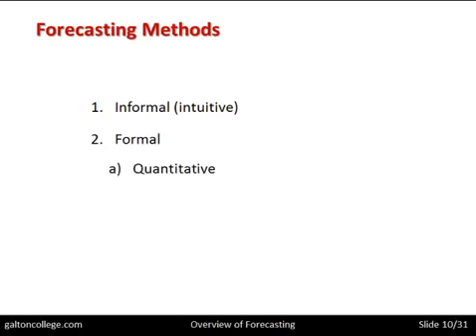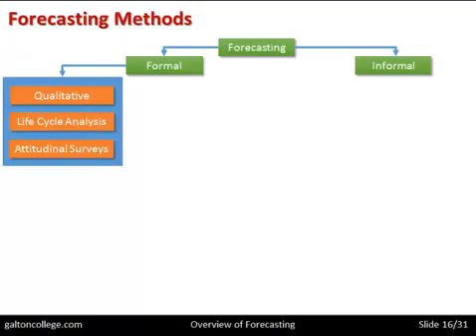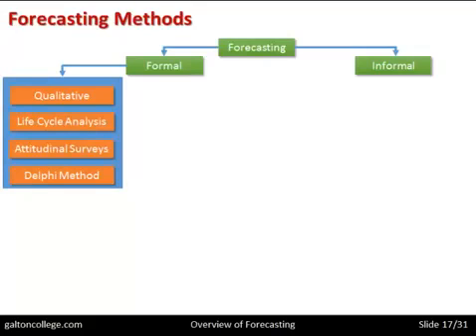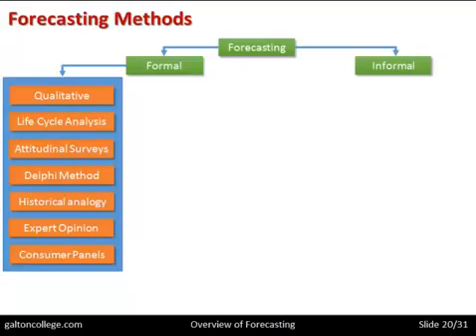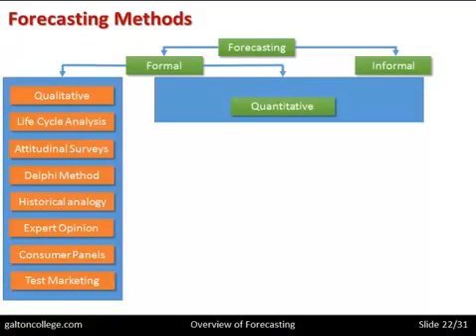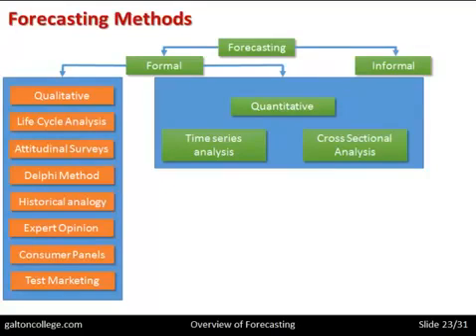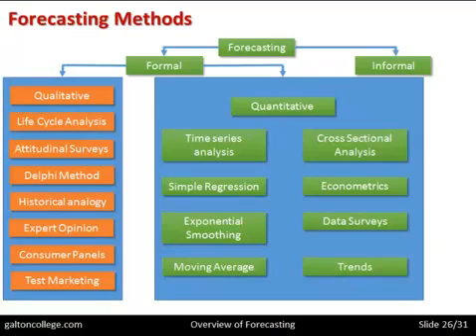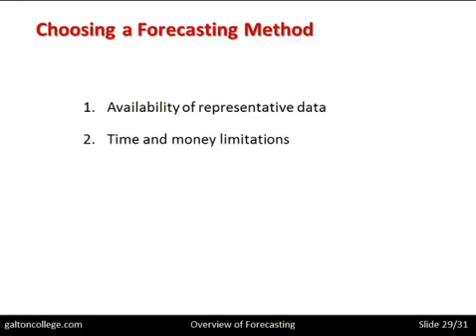Forecasting Methods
Forecasting is a critical aspect of any business decision-making process. It involves predicting future events or outcomes based on historical data and other relevant information. Forecasting helps businesses plan for the future, identify potential challenges, and make informed decisions. There are several methods that businesses use to forecast future trends, including qualitative and quantitative methods.

Qualitative methods involve a subjective analysis of data and are useful when dealing with uncertain or unpredictable situations. These methods are often used to forecast changes in consumer behaviour, new trends, or the introduction of new products. Qualitative methods include market research, expert opinions, and surveys. Market research involves collecting data on customer preferences, buying patterns, and trends. Expert opinions involve consulting with industry experts or leaders to get their insights and perspective on the future. Surveys are used to collect data from customers or employees and are helpful in determining the needs and preferences of the target market.

Quantitative methods, on the other hand, are objective and data-driven. They are useful for forecasting trends that can be measured or predicted with a high degree of accuracy. These methods are often used to forecast sales, revenue, and expenses. Quantitative methods include time series analysis, regression analysis, and econometric modelling. Time series analysis involves examining historical data to identify patterns and trends over time. Regression analysis involves identifying the relationship between two or more variables to predict future outcomes. Econometric modelling involves using mathematical models to forecast future events or outcomes.

Another type of forecasting method is called extrapolation. Extrapolation involves projecting future trends based on historical data. This method assumes that past trends will continue into the future, and is often used for short-term forecasting. It is useful when the underlying factors influencing the trends are stable and predictable. However, this method may not be suitable for long-term forecasting as it does not take into account changes in external factors that may affect the trend.

Scenario analysis is another forecasting method that involves creating multiple scenarios based on different assumptions or scenarios. This method is useful when dealing with uncertain or unpredictable situations, and can help businesses prepare for various outcomes. Scenario analysis involves identifying the key drivers of the trend, creating alternative scenarios based on different assumptions, and then analysing the impact of each scenario on the business.

Finally, simulation is a forecasting method that involves creating a model of the business environment and testing different scenarios to predict future outcomes. This method is useful when dealing with complex systems and can help businesses understand the impact of different factors on their operations. Simulation involves creating a mathematical model of the business environment, setting different parameters and assumptions, and then testing the model to predict future outcomes.

In conclusion, forecasting is a critical aspect of any business decision-making process. There are several methods that businesses use to forecast future trends, including qualitative and quantitative methods. Qualitative methods are useful when dealing with uncertain or unpredictable situations, while quantitative methods are objective and data-driven. Extrapolation, scenario analysis, and simulation are additional methods used for forecasting. Businesses should carefully consider which method to use depending on the situation and the data available. Accurate forecasting can help businesses plan for the future, identify potential challenges, and make informed decisions.